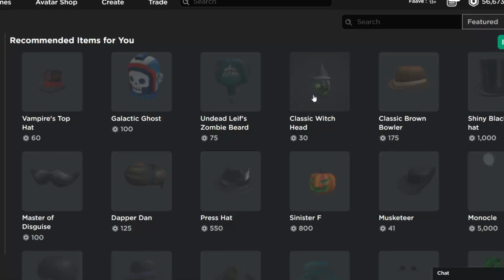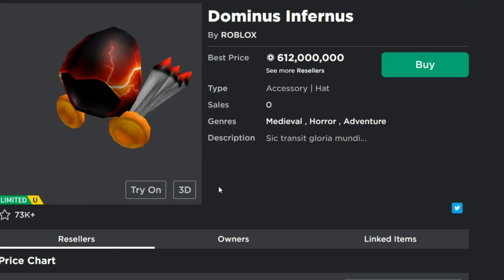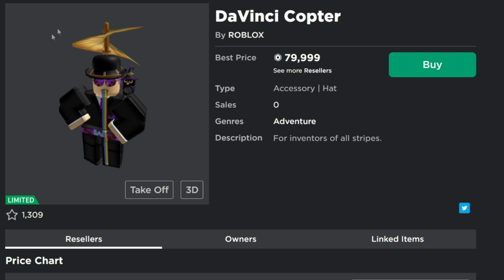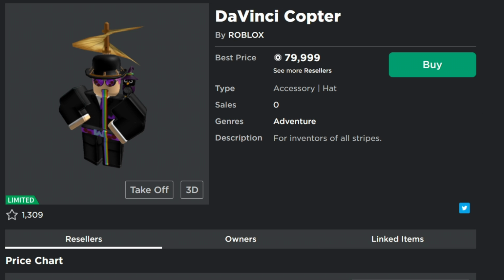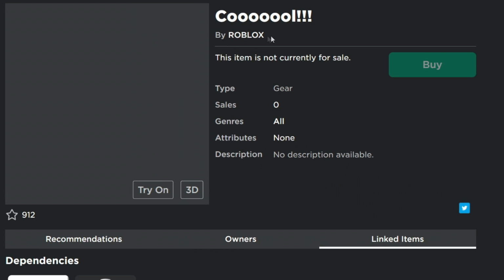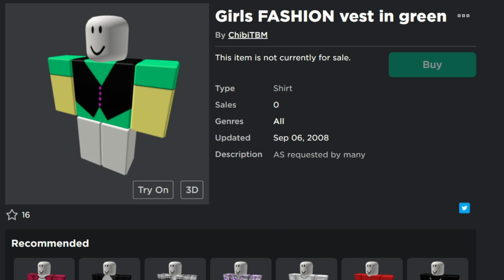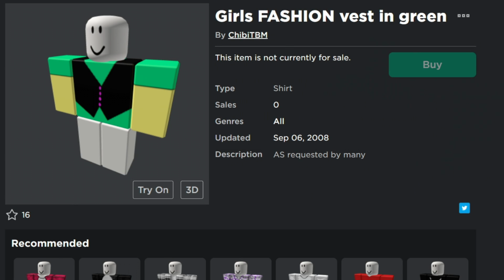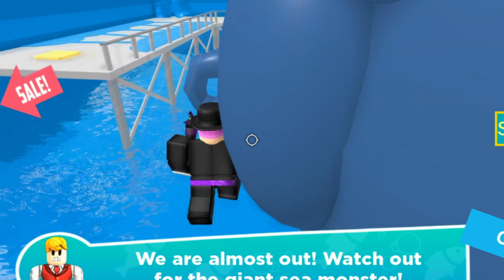Roblox needs to explain this GLITCHED item...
DA VINKI??? the da vinci helicopter copter is a limited with a strange history and association with a glitched gear from the catalog. indeed it is a rare roblox item with 0 sales 0 robux wahhh